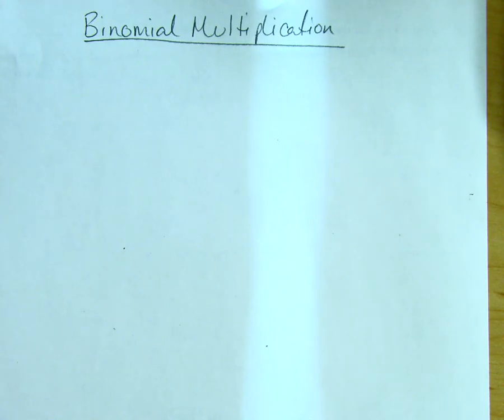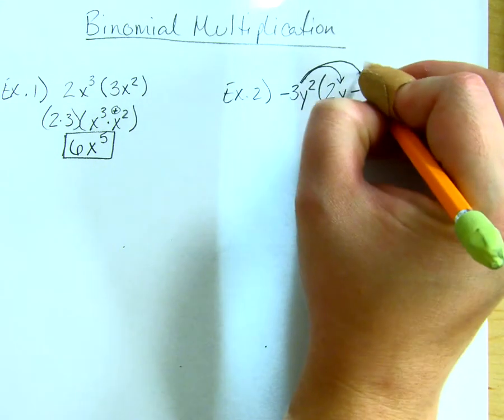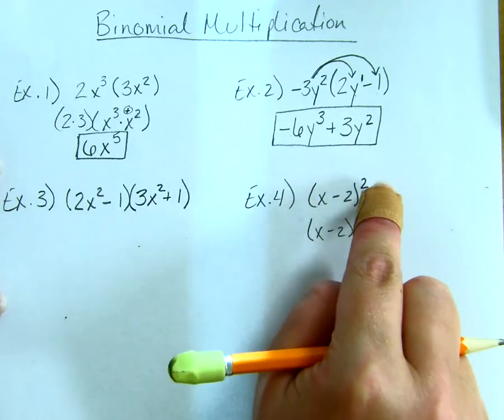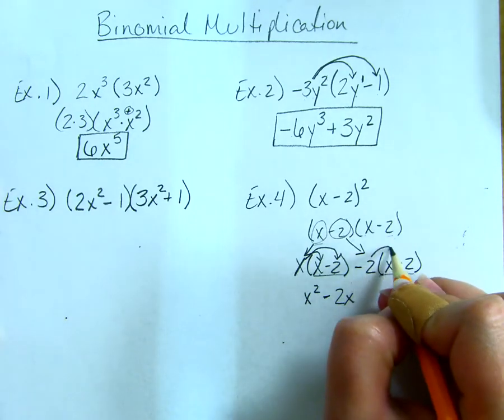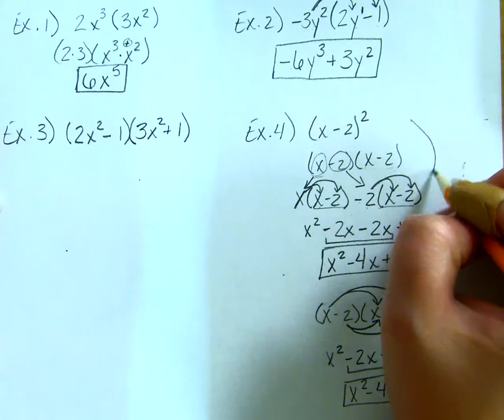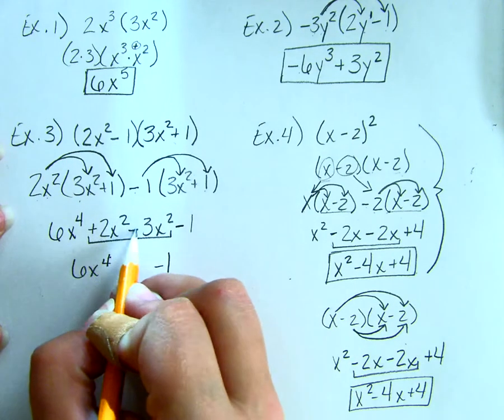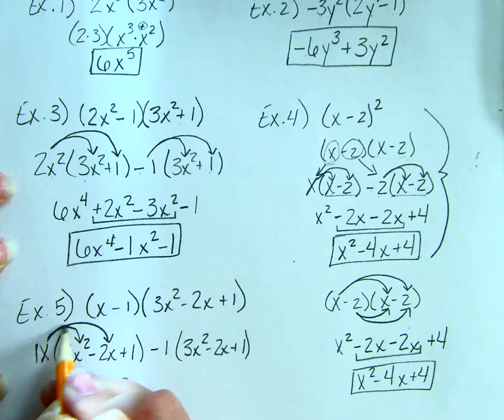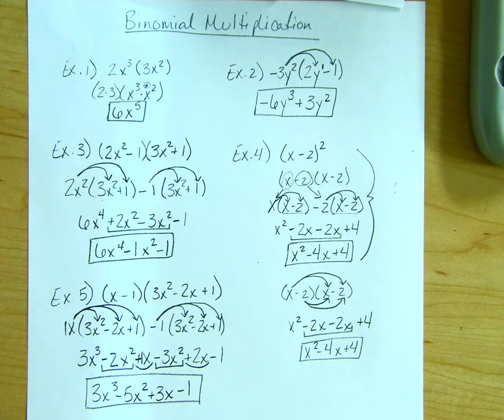Binomial Multiplication/Distribution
How to multiply polynomials, specifically binomials.